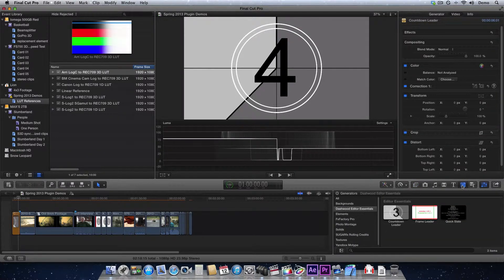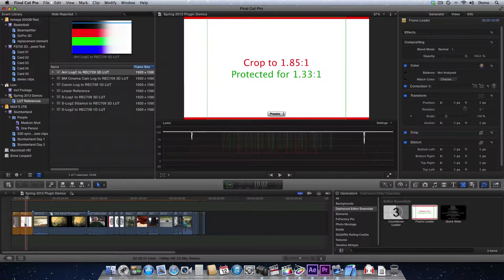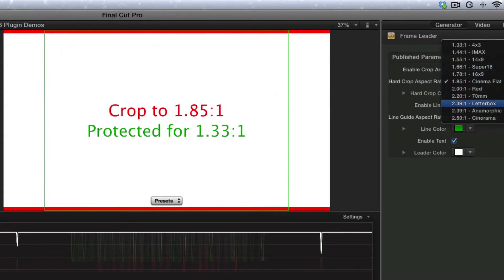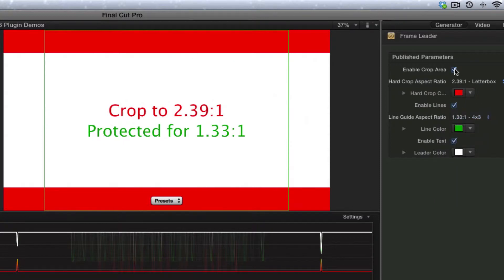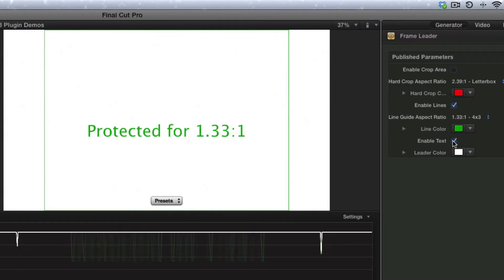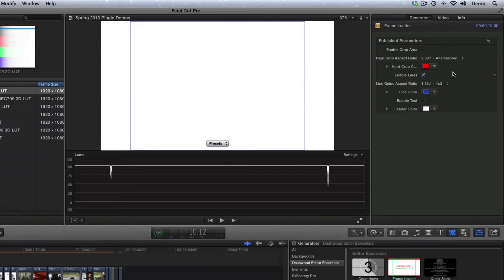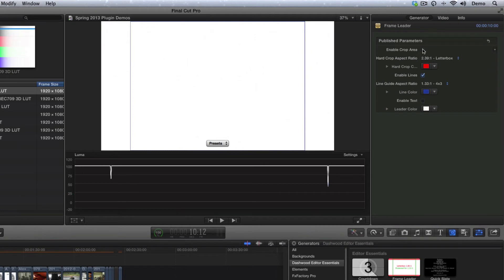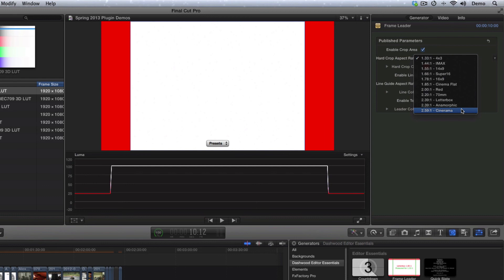Frame Leader Tutorial - Dashwood Editor Essentials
Generator designed to create frame leaders with either letterbox/pillarbox crop area or frame lines. All the common aspect ratios are supported.